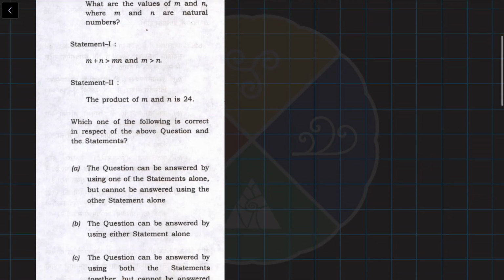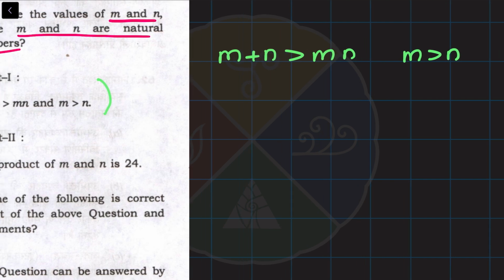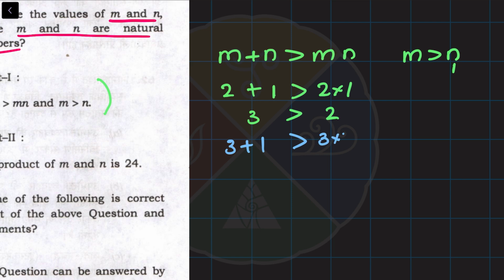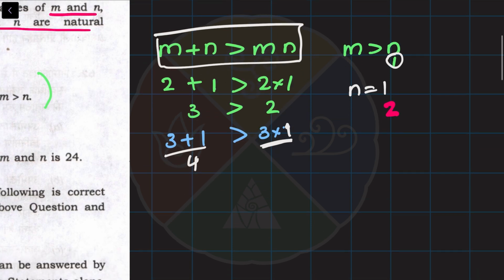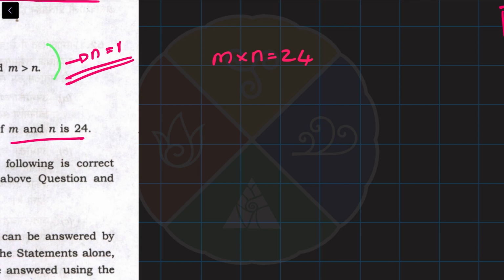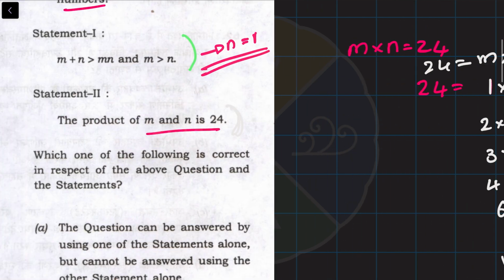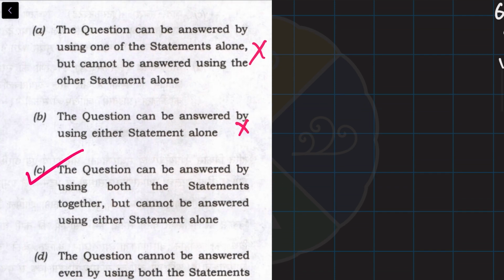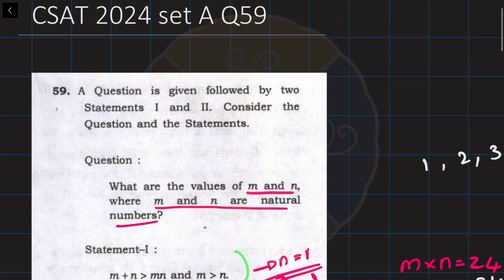CSAT 2024 set A Q59: What is the value of m and n?